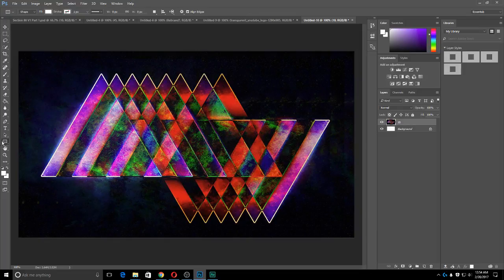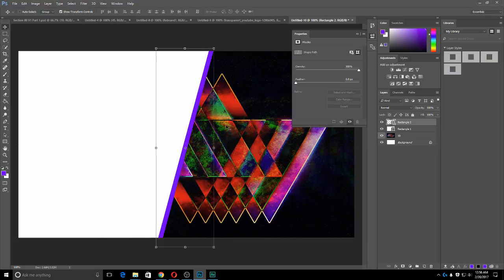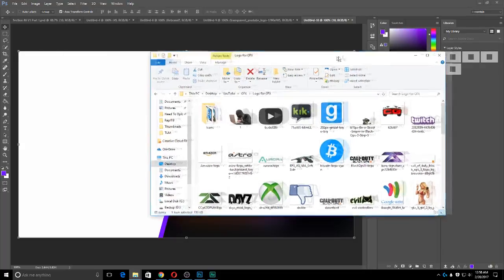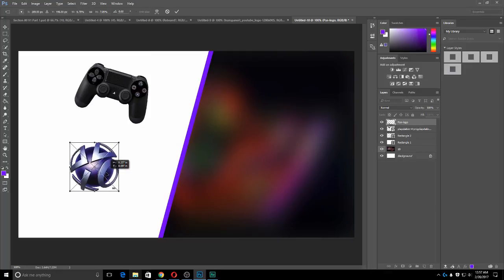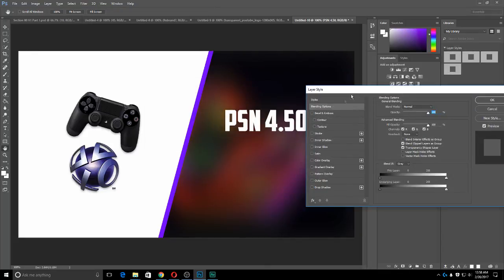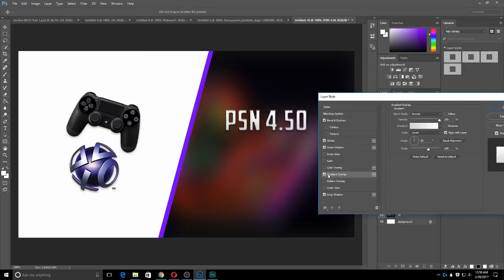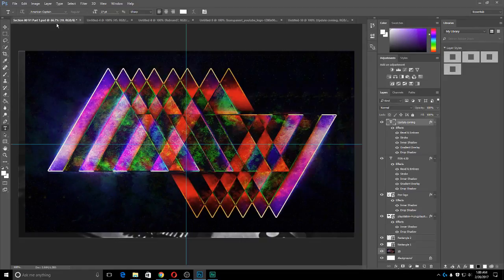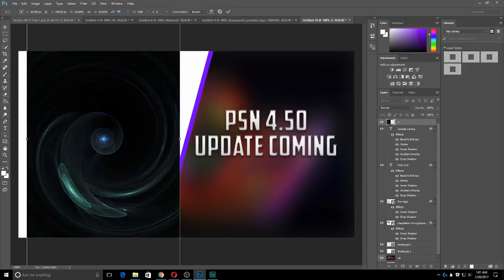How To Make A Thumbnail!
for awesome custom controllers and save 10% on your purchase!